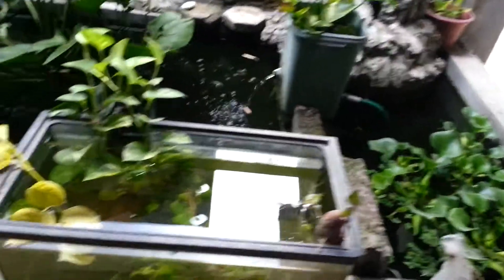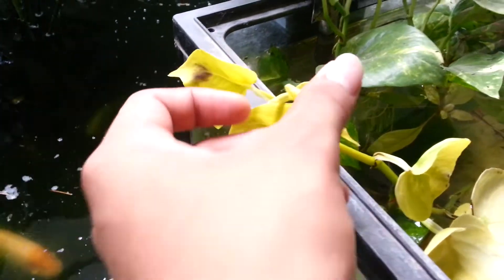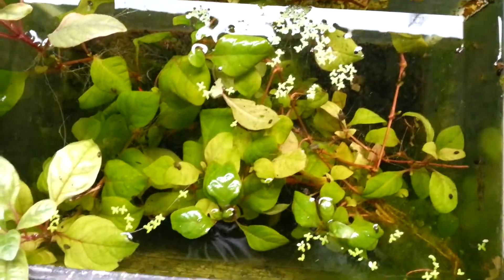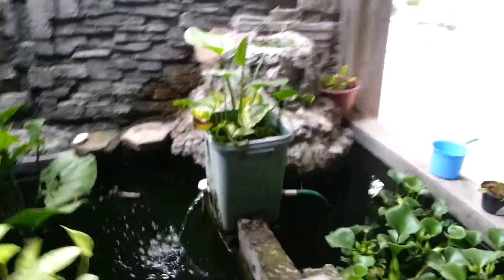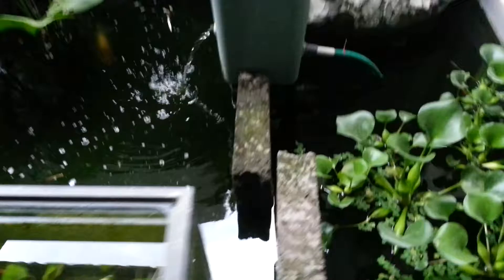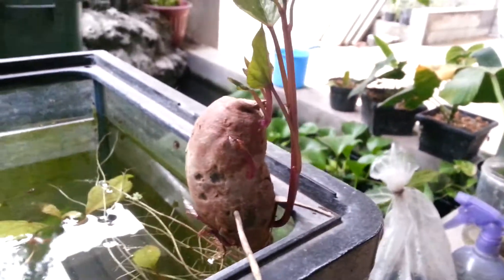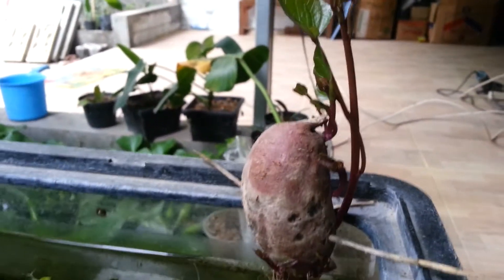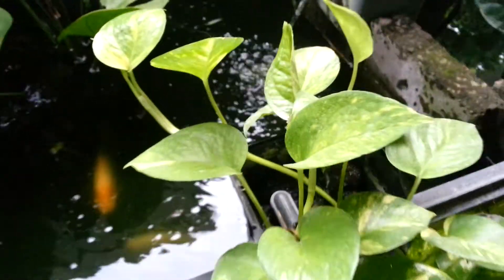Pond and plants update